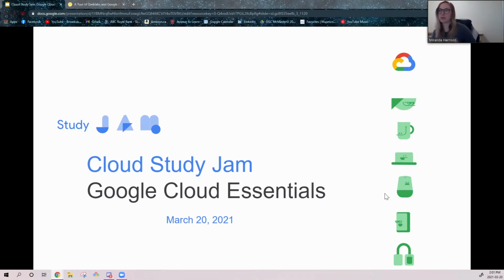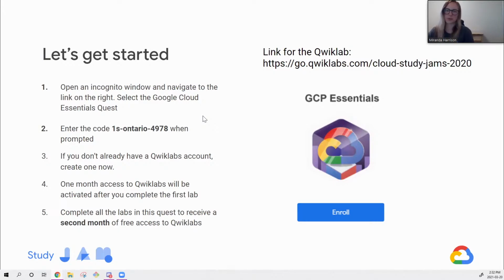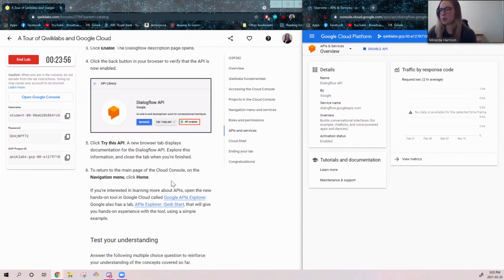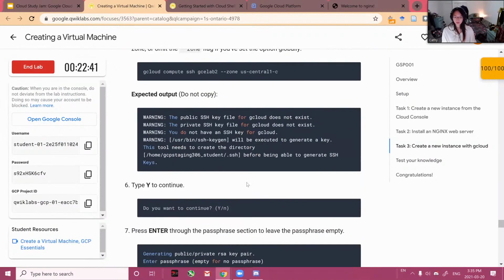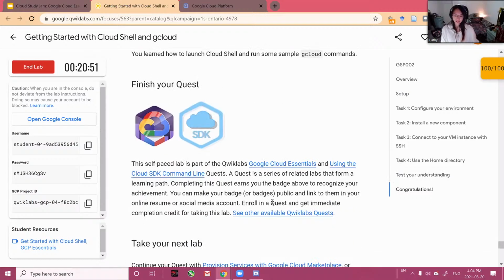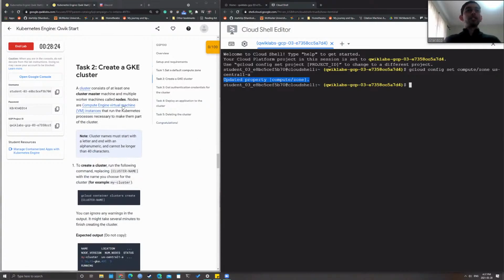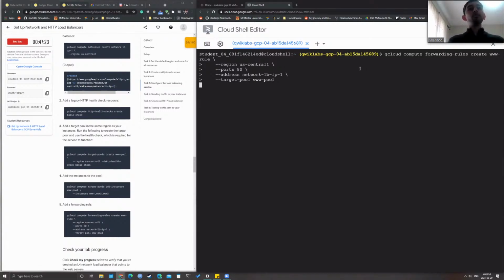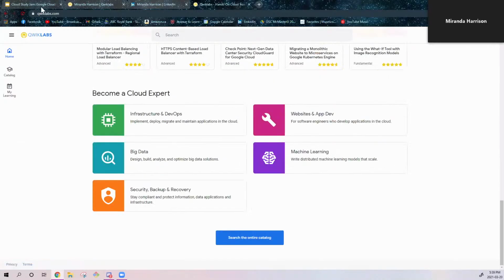Cloud Study Jam: Google Cloud Essentials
Cloud Study Jam: Google Cloud Essentials hosted by DSC McMaster and DSC Ryerson

Get hands-on practice with Google Cloud’s fundamental tools and services through this Cloud Study Jam. From writing Cloud Shell commands and deploying your first virtual machine, to running applications on Kubernetes Engine or with load balancing, Google Cloud Essentials will give you a prime introduction to the platform’s basic features.

This is a great chance to get hands-on experience that might come in handy when applying to internships and full-time positions! By attending this study jam you’ll also receive 30-days of free access to the entire Qwiklabs catalogue, so you can keep developing your skills at home.

What we are going to cover?
- A Tour of Qwiklabs and the Google Cloud Platform
- Getting Started with Cloud Shell & gcloud
- Kubernetes Engine: Qwik Start
- Set Up Network and HTTP Load Balancers